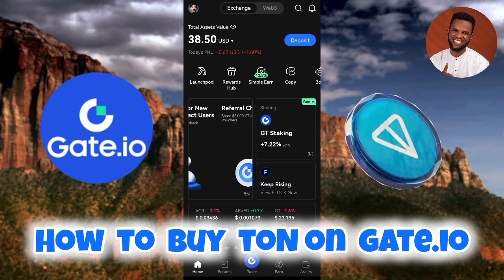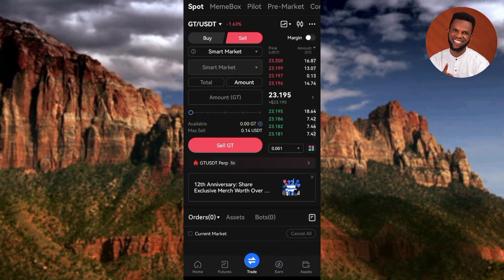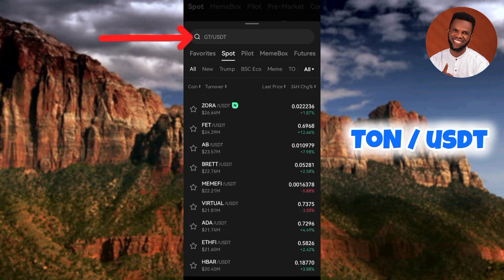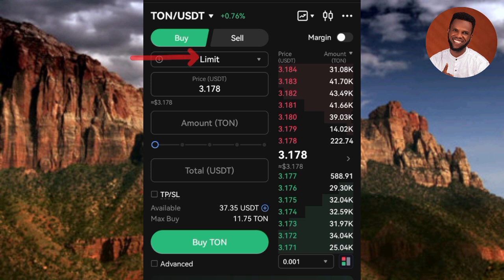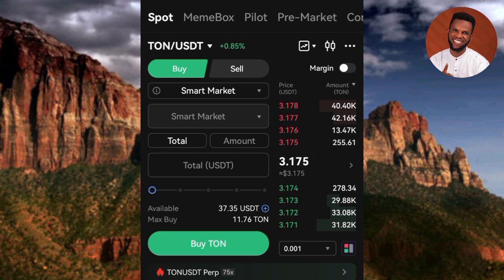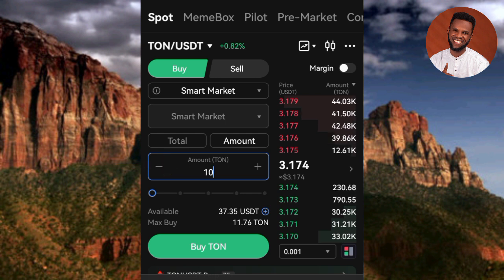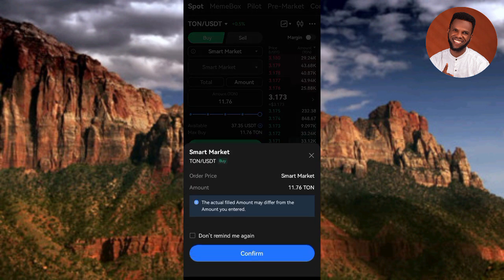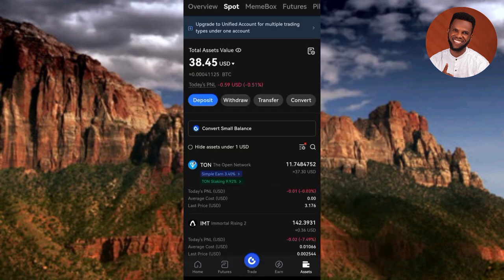How to Buy TON on GATE.IO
The Open Network (TON) is a decentralized blockchain platform that offers fast, secure, and scalable transactions. If you're interested in buying TON, Gate.io is a popular cryptocurrency exchange that supports TON trading. In this guide, we'll walk you through the step-by-step process of buying TON on Gate.io.

Step-by-Step Guide

Step 1: Create a Gate.io Account
1. Go to Gate.io and click on "Register" in the top right corner.

1. Log in to your Gate.io account and go to the "Account" section.
2. Click on "Verification" and follow the instructions to complete the Know Your Customer (KYC) process.
3. Provide the required documents, such as ID and proof of address.

1. Go to the "Wallet" section and click on "Deposit".
2. Select the currency you want to deposit (e.g., USDT, BTC, or ETH).
3. Follow the instructions to deposit funds into your Gate.io account.

Step 4: Buy TON
1. Go to the "Trade" section and search for TON.
2. Select the TON trading pair you want to use (e.g., TON/USDT).
3. Enter the amount of TON you want to buy or the amount of USDT you want to spend.
4. Click on "Buy" to execute the trade.

Step 5: Store Your TON
1. After buying TON, you can store it in your Gate.io wallet.
2. You can also withdraw your TON to an external wallet for added security.

In conclusion, Buying TON on Gate.io is a straightforward process that requires creating an account, verifying your identity, depositing funds, and executing a trade. By following these steps, you can easily buy TON and start exploring the Open Network ecosystem. Always do your own research and ensure you're using a secure and reputable exchange like Gate.io.